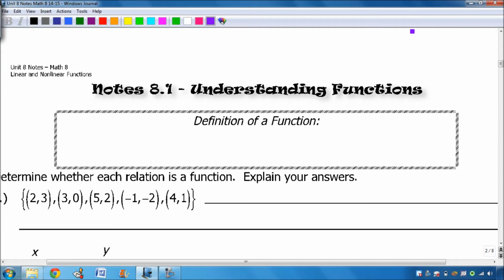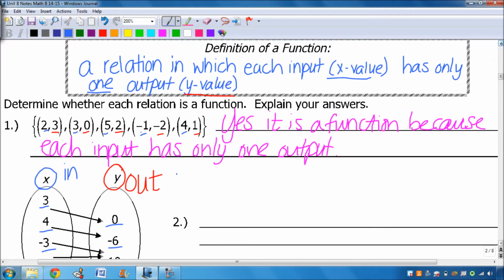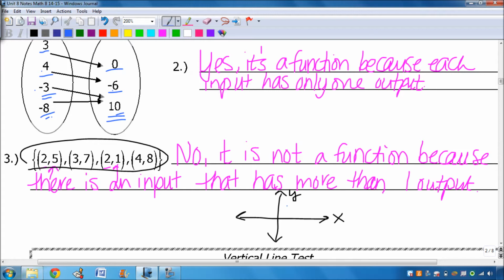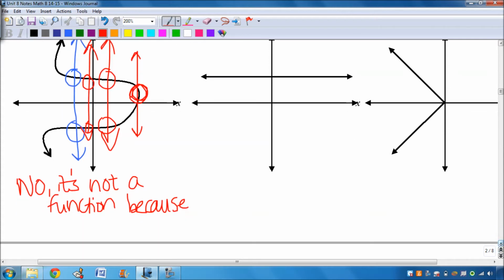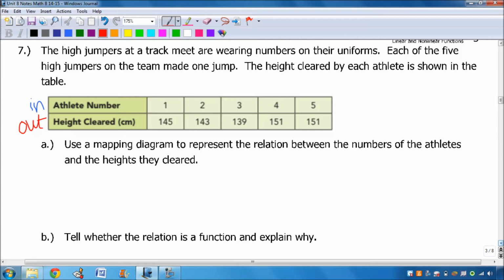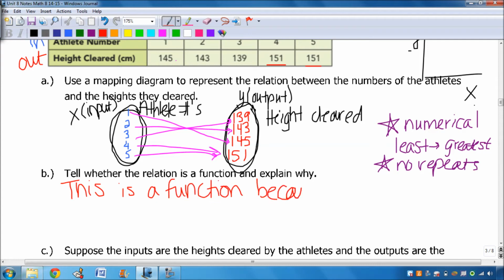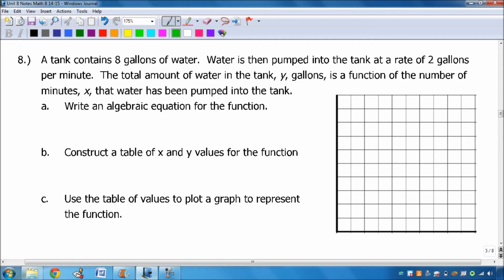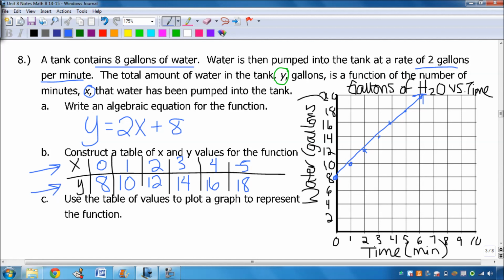Video #8.1 - Understanding Functions